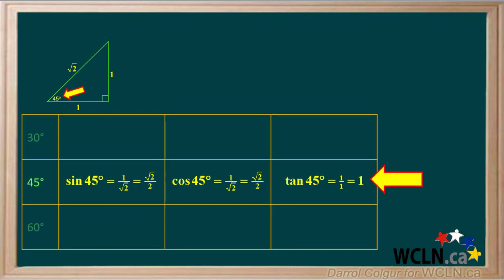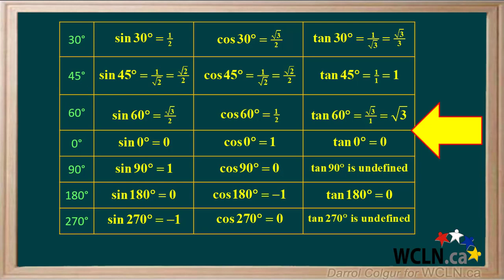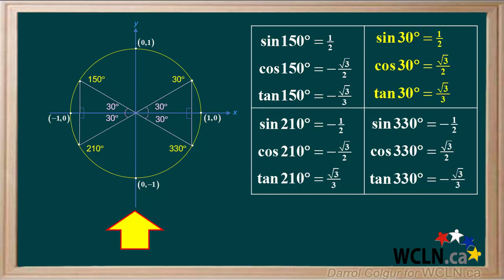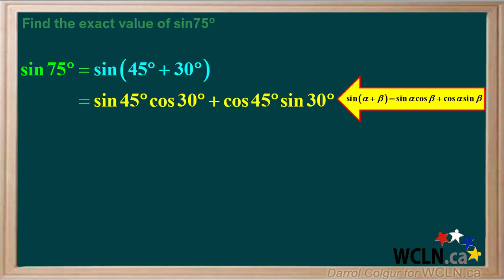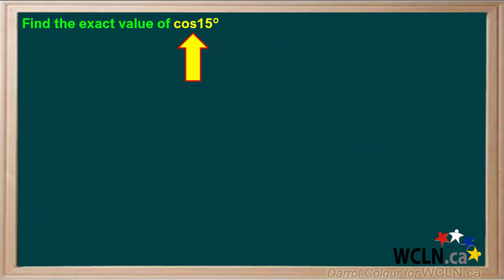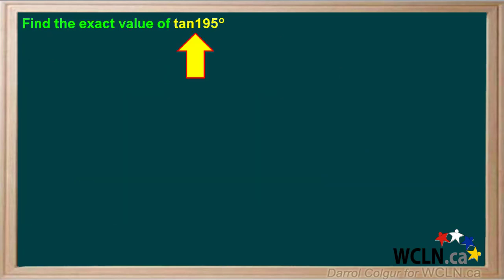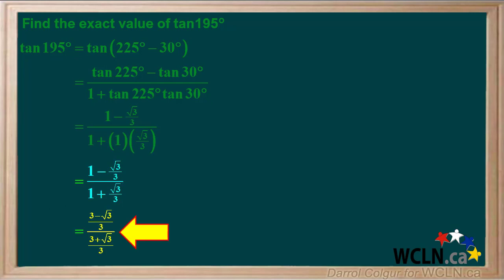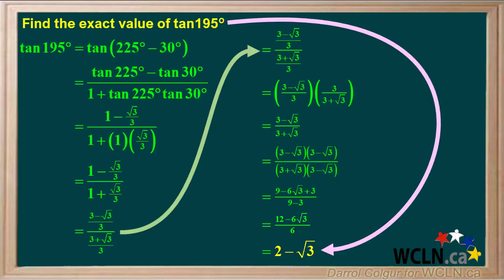WCLN - Uses of Sum and Difference Identities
Uses of Sum and Difference Identities